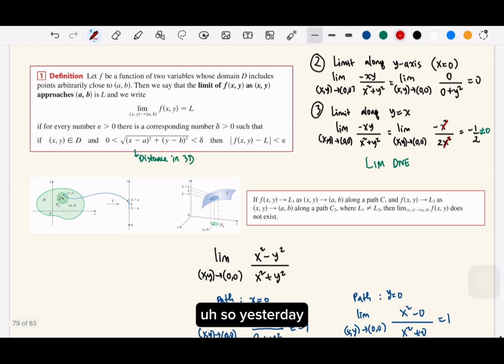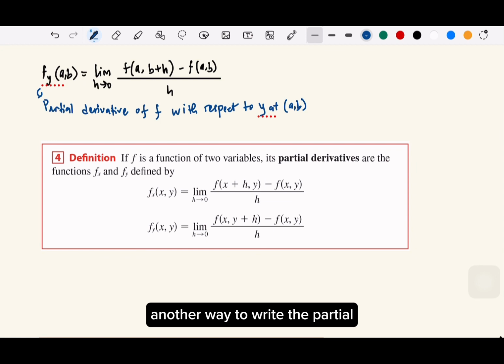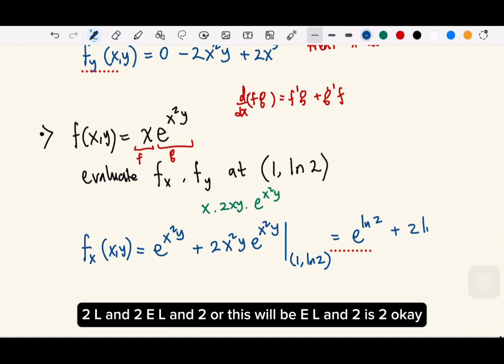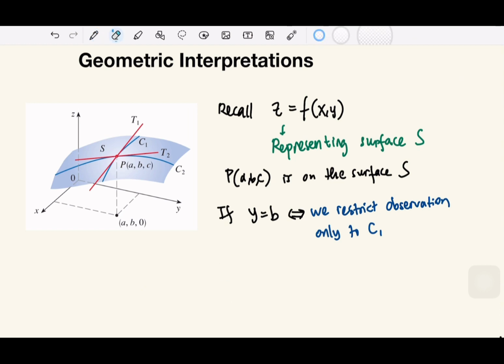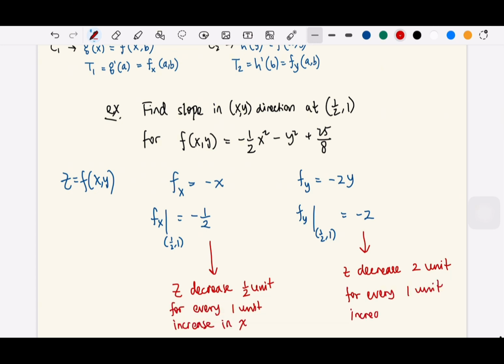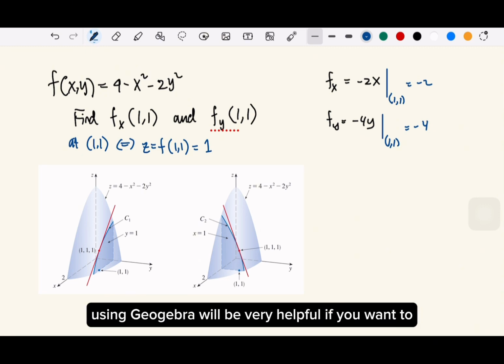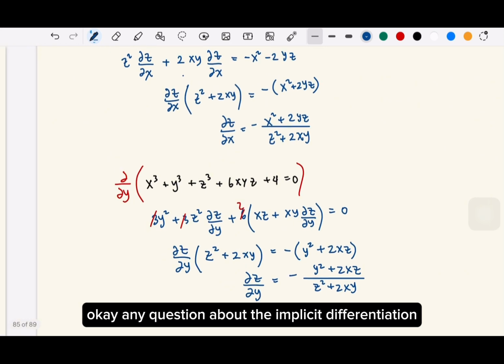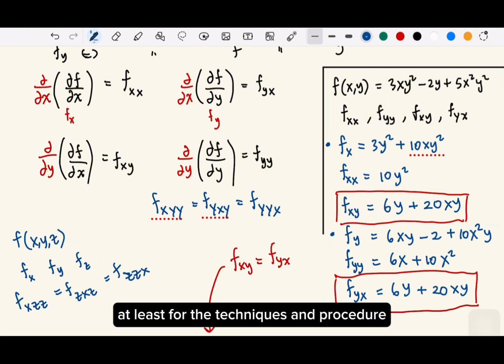Cal 2 (112) Eighteenth Class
This is the recording of eighteenth class of calculus 2. We discuss the geometric perspective on partial derivative and we also discuss the higher derivatives.